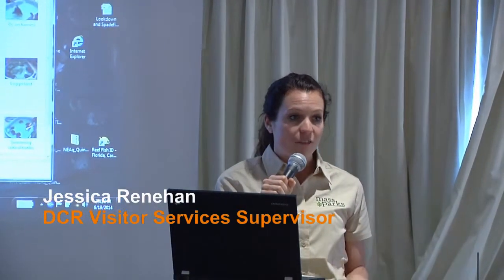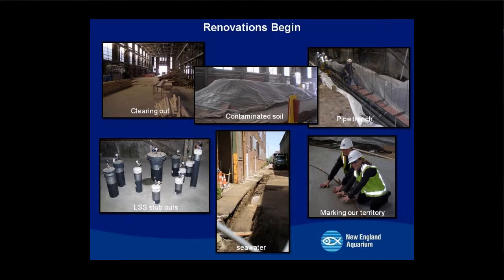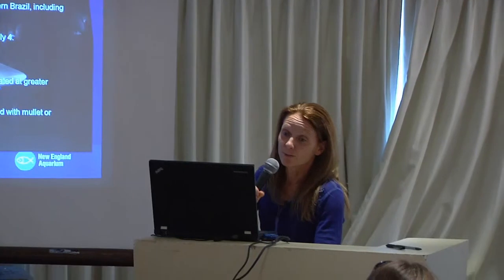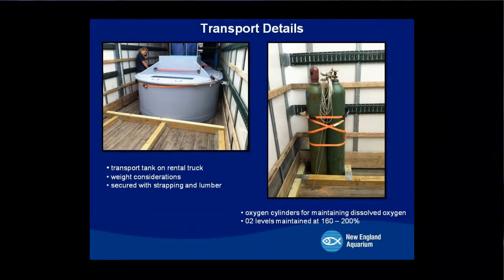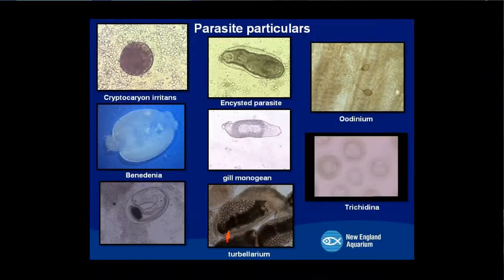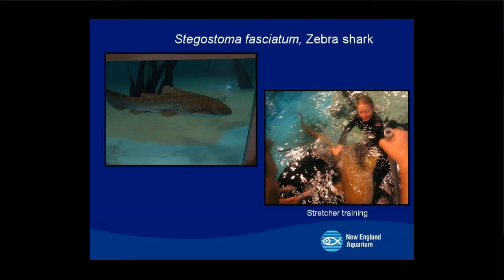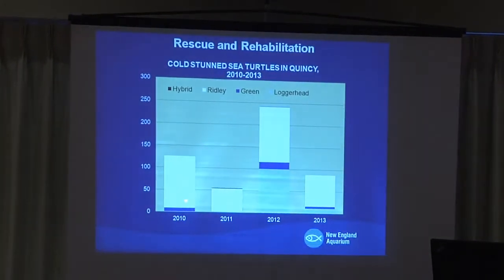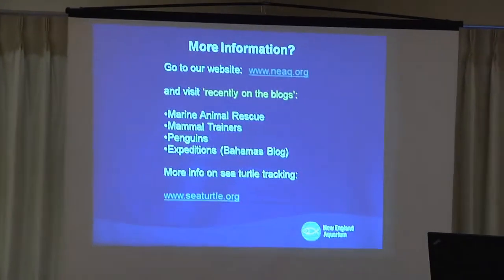The New England Aquarium: Animal Care and Beyond - Barbara Bailey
Lecture Date: June 19, 2014
Husbandry Assistant Curator, Barbara Bailey provides a behind the scenes glimpse of the New England Aquarium's massive Animal Care Facility in Quincy.
Learn more about the renovation of this terrific facility and what it takes to prepare animals for New England Aquarium exhibits.